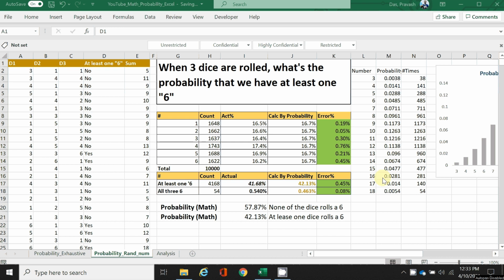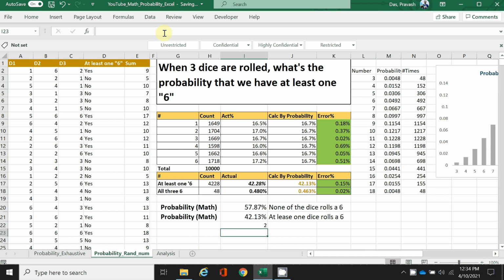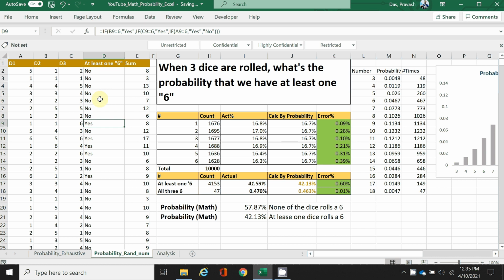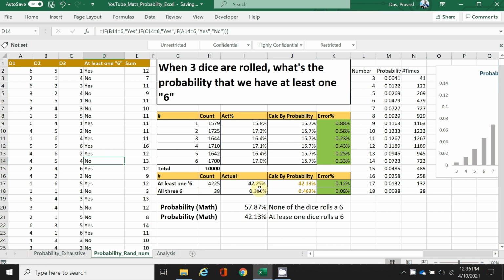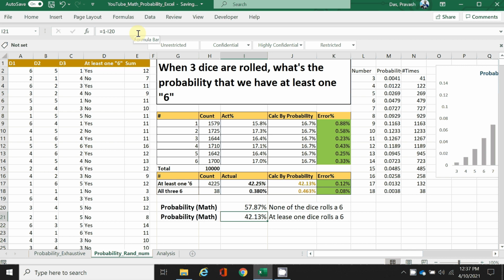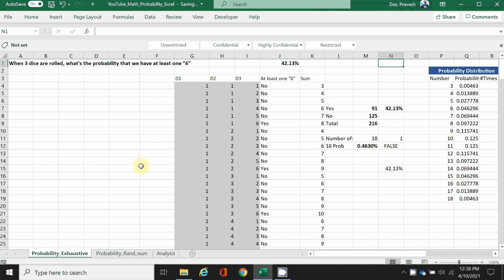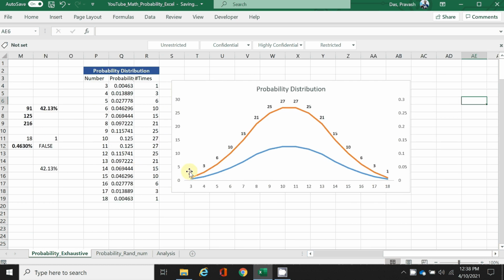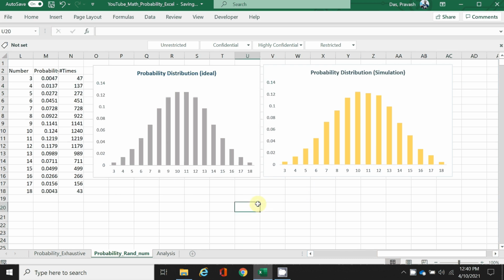Experiment with Probability using MS Excel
This is an attempt to simplify and explain a probability problem, both experimentally and mathematically. Here is the part II of this video: